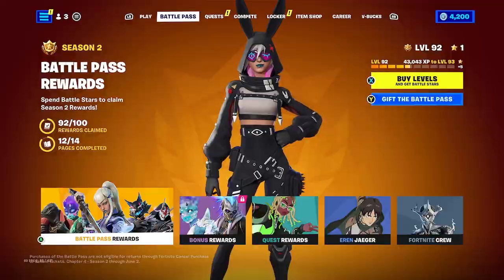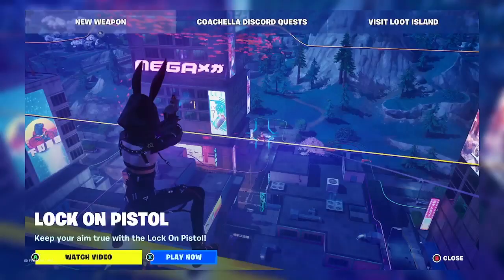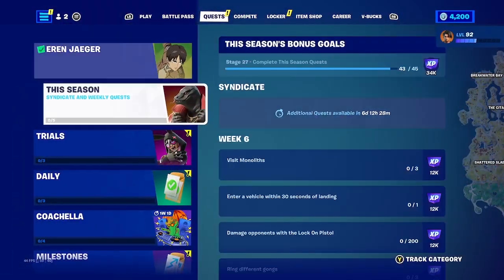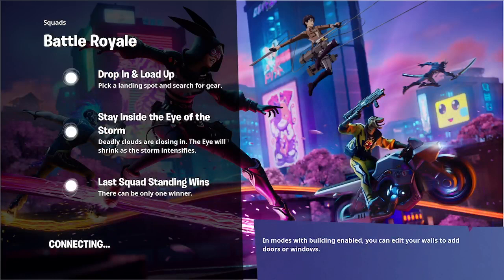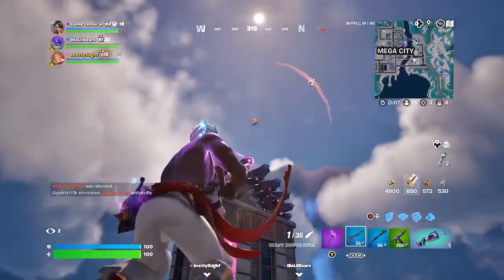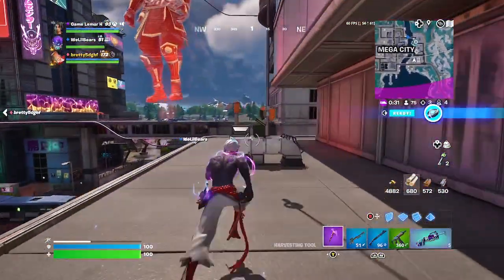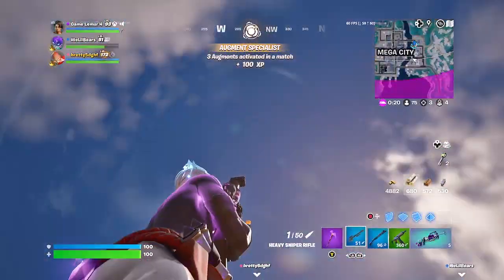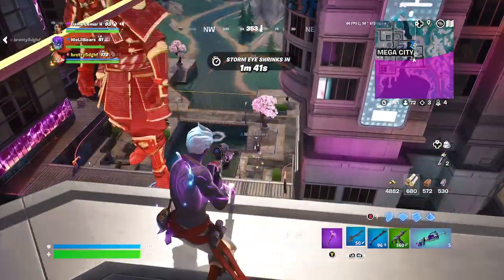Lock on Pistol